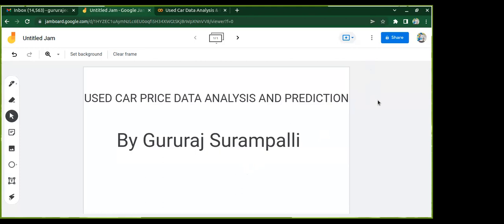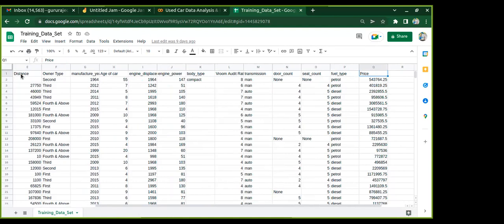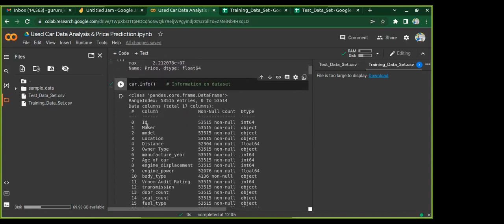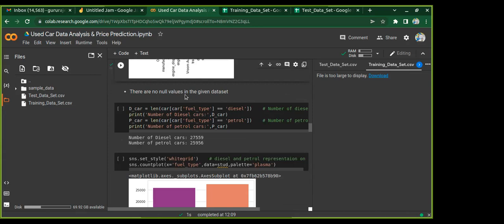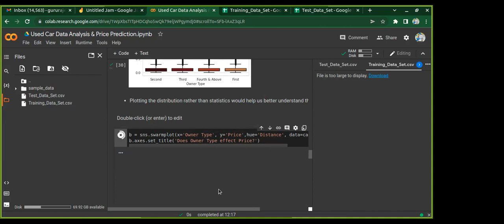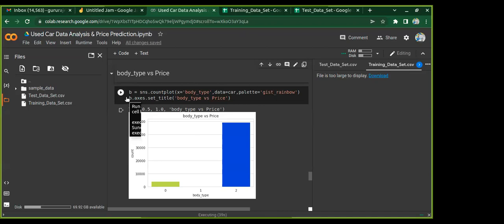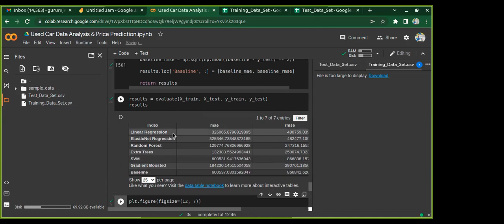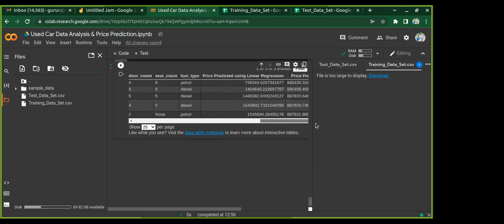Analysing and Predicting Data using Regression Model and SVM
Analyzing Used Car Training Data and Predicting price for Used car Test data. To program using Python an online tool Google Collaboratory used.